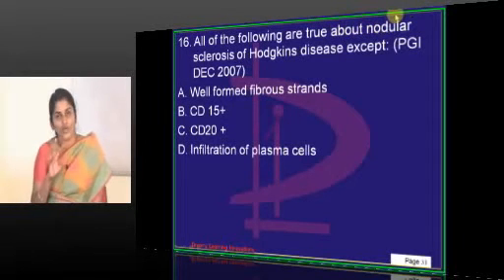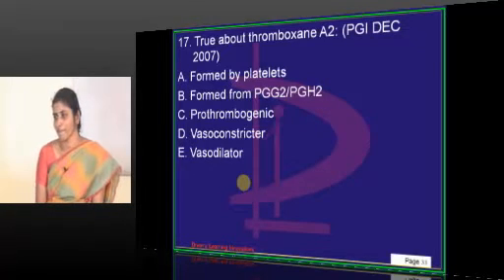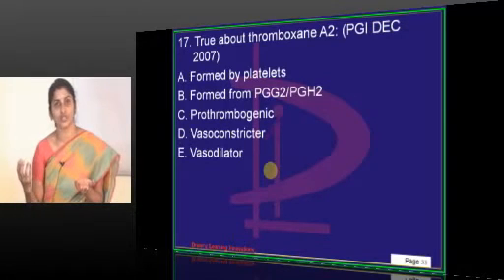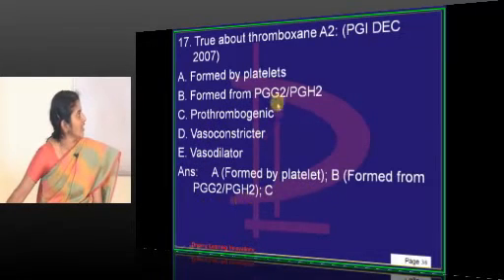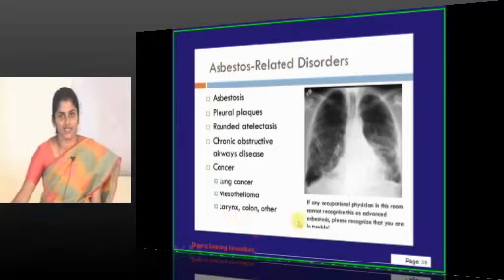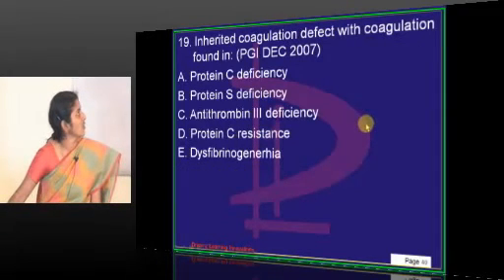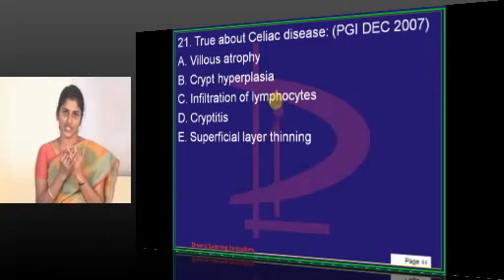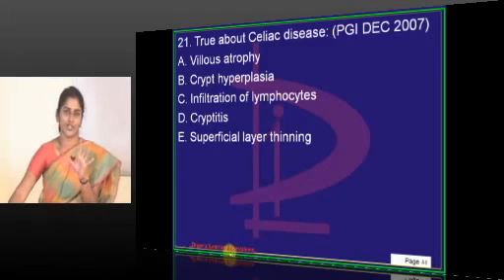NEETPG Coaching PGI Pathology 2007 Yearwise MCQ's Part 02